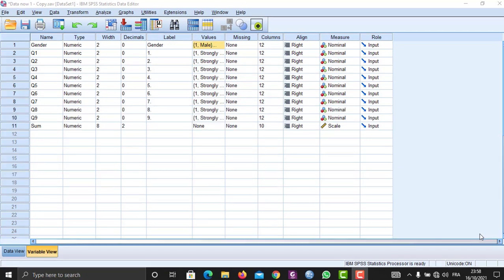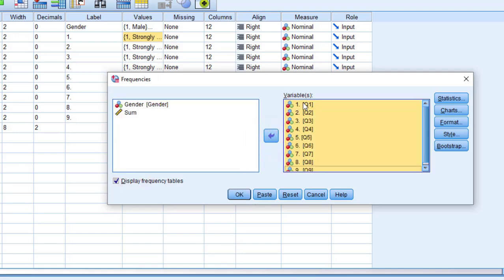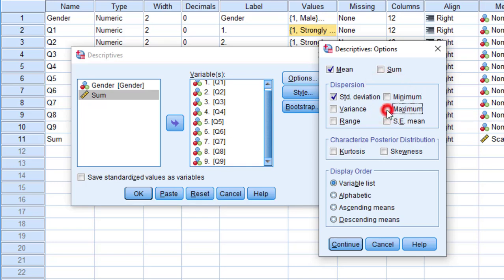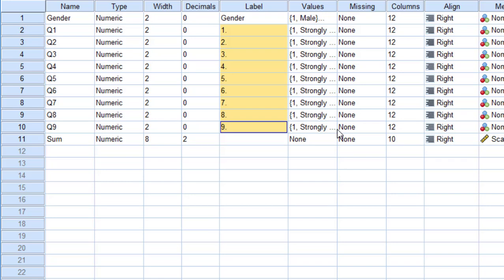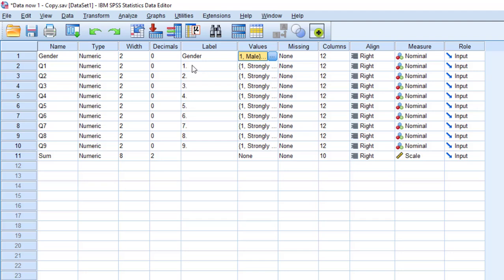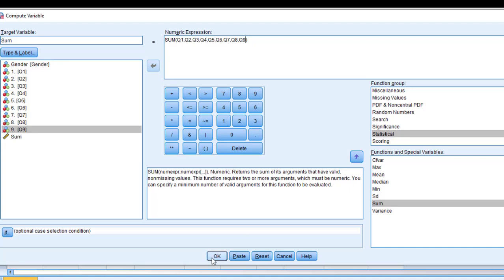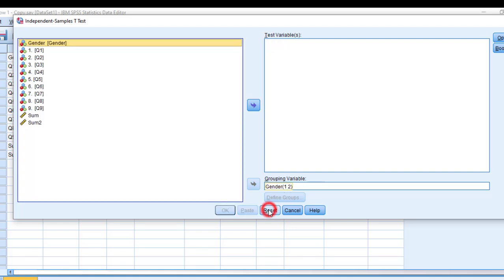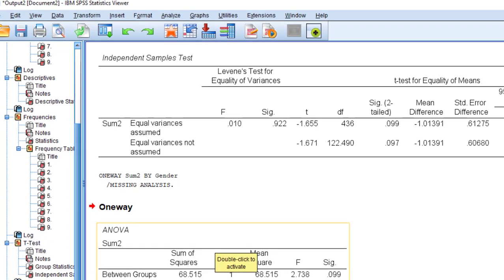The best way to analyze a Likert scale